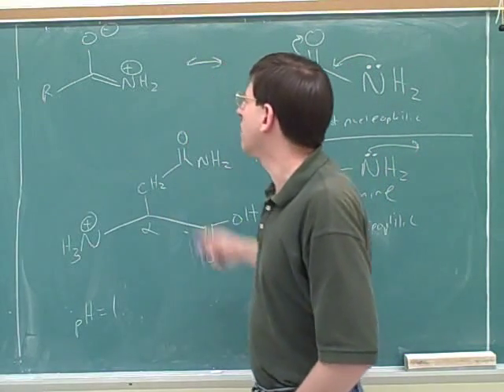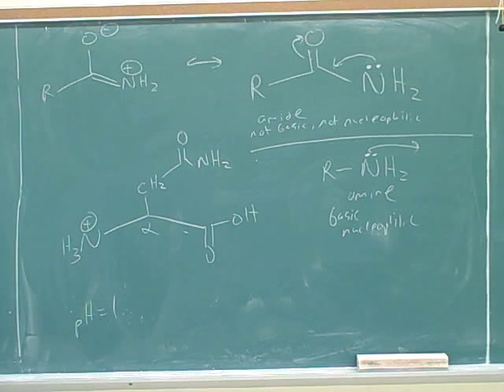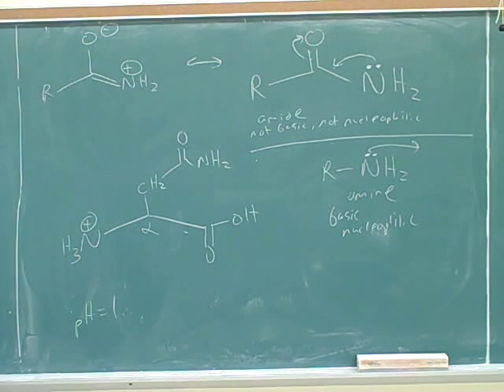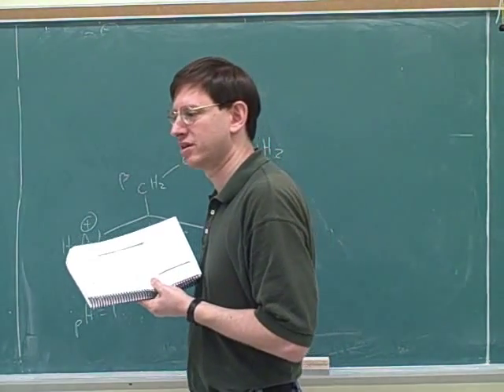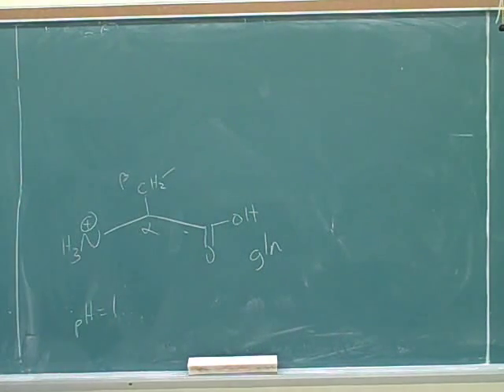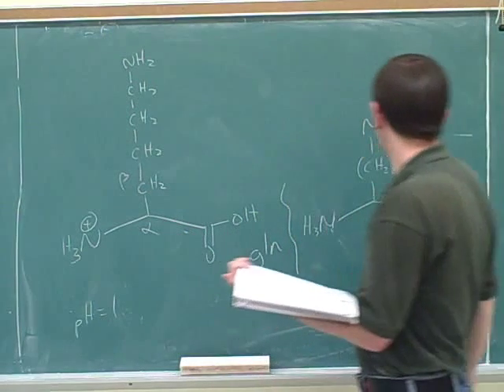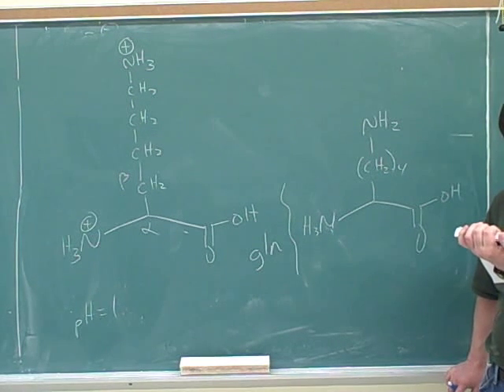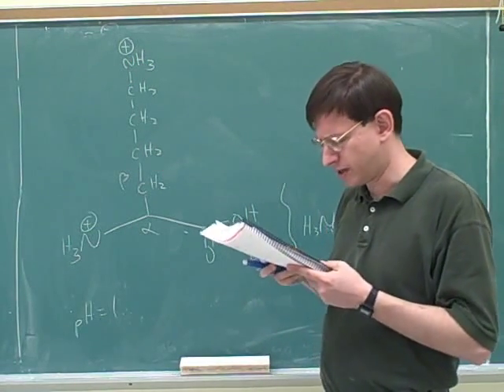Organic chemistry: Amino acids and peptides (7)